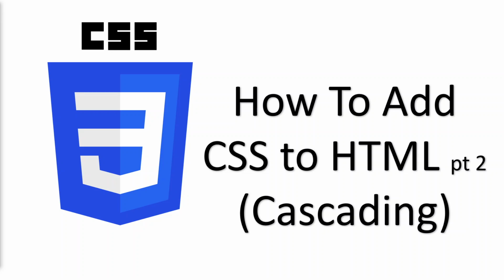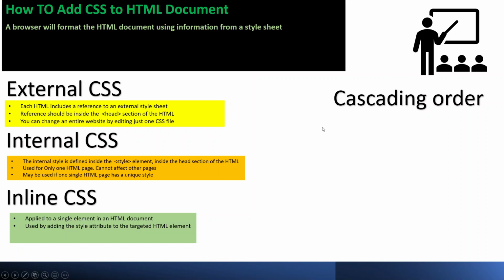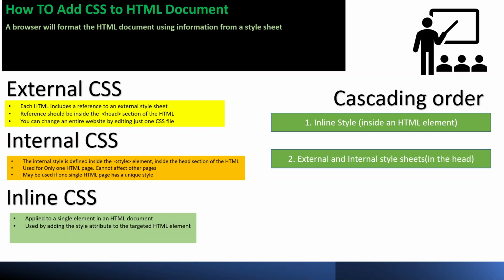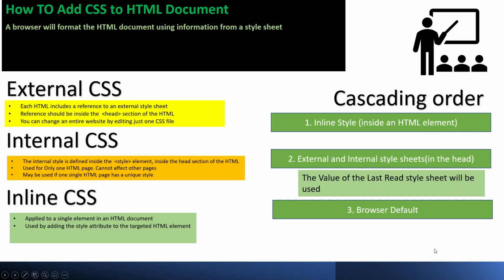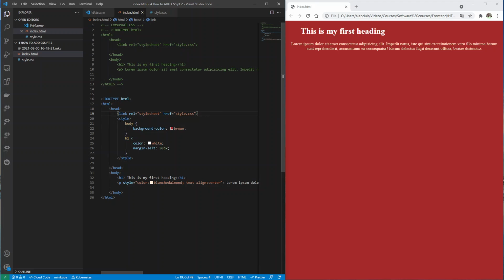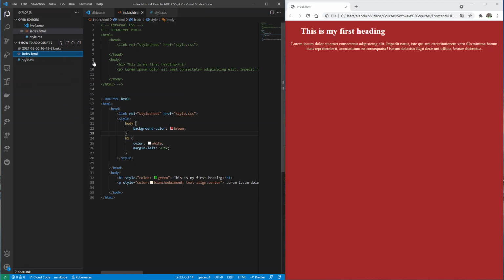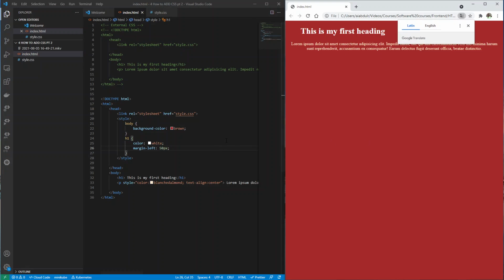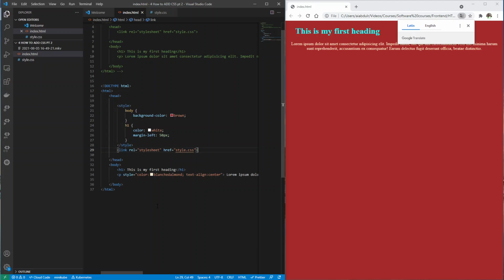5 How to ADD CSS pt2